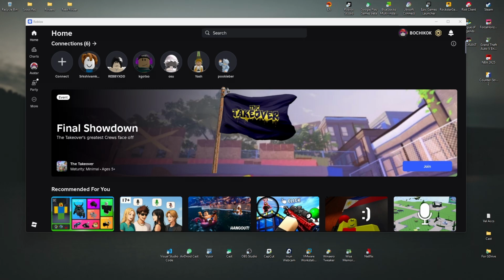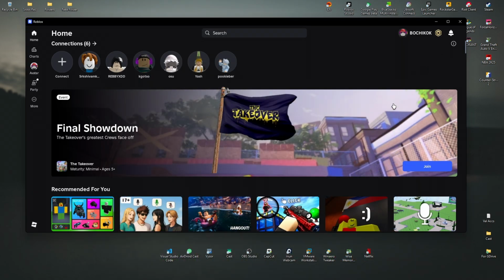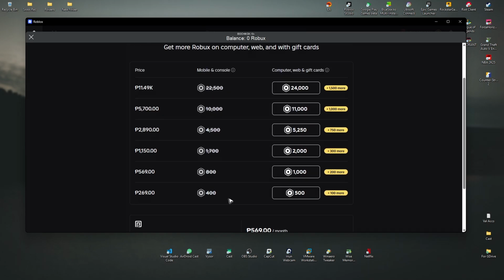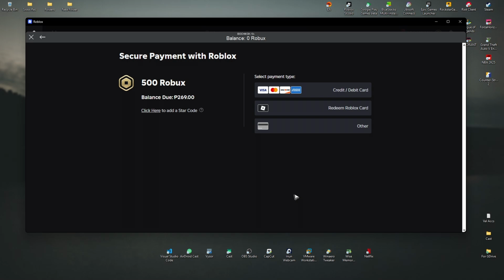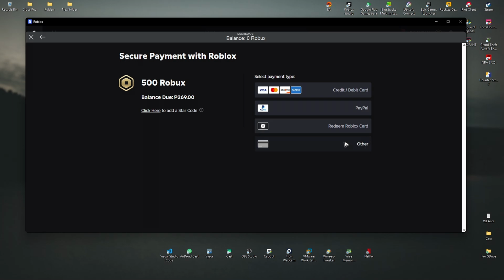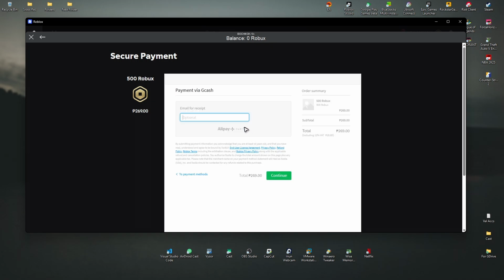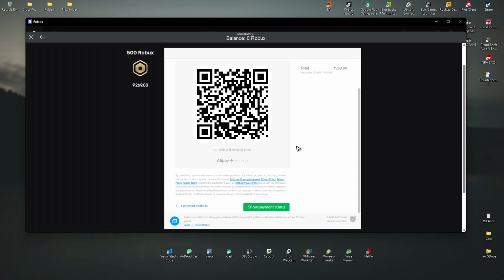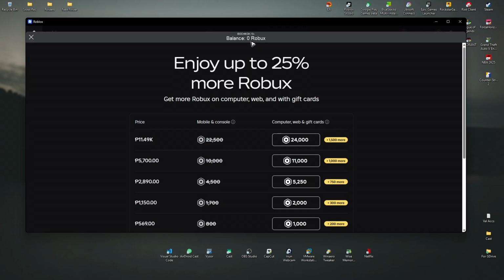How to Buy Robux on Roblox (Full Guide 2026)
How to Buy Robux on Roblox

In this video, I will show you how to buy Robux on Roblox safely and easily. Robux is the in-game currency you’ll need for purchasing items, accessories, and game passes. I’ll walk you through the step-by-step process of purchasing Robux on both PC and mobile, including selecting payment methods and ensuring your account security.

Chapters:
00:00 Introduction
00:10 How to Buy Robux on Roblox